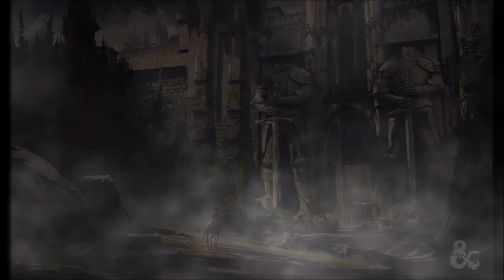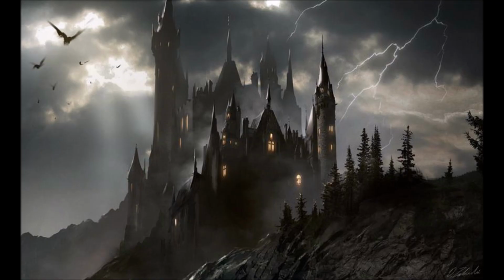Curse Of Strahd -Why It's So Good [Pt. 1]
What can be said about Curse of Strahd that hasn't already been said? I know I say it's my favorite, but many people agree with that. Is it an old sentiment we feel from Ravenloft? If so, how come Tomb Of Horrors (although very popular) doesn't have the same emotional reaction we get with Curse of Strahd / Ravenloft?

In this multi part series, we will explore why many people enjoy Curse of Strahd. Please be aware these are my opinions and someone may remember Curse of Strahd for other reasons. In part one, we discuss a little background of how Curse of Strahd came out, tracing it's routes to I6: Ravenloft. We'll also discuss he villains backstory, one of the reasons why the game is so memorable. Finally we'll touch on the setting that Curse of Strahd is set in, Barovia.

1931 Dracula: Public Domain, Internet Archive. Tod Browning Remaster

Picture Credits (In Order They Appear)-
Curse of Strahd Book Cover: Ben Oliver/ WoTC
Posing Strahd: WoTC
Curse Of Strahd Alt Artwork: WoTC/ D&D Beyond
Vampire: WoTC 5E Monster Manual
Random Encounters Table: First Edition DMG TSR
Mini Combat: Wikimedia Commons
Forward To Curse of Strahd: Tracy Hickman, WoTC
Bela Lugosi: Wikimedia Commons
John William Polidori: Wikimedia Commons
Lord Byron: Wikimedia Commons
Bram Stoker: Wikimedia Commons
Dracula Novel: Wikimedia Commons, Preservation Library
Curse OF Strahd Alt Artwork 2: WoTC/ D&D Beyond
I6 Ravenloft: TSR, by extension WoTC
Non-Static Haunted House: TubeTape YT Channel
Tiamat: Rise of Tiamat, WoTC
Iyimrith: Slyflourish
Ravenloft Strahd: TSR, by extension WoTC
Sitting Strahd: Ben Oliver/ WoTC
Young Strahd: Alberon’s Mistake Wiki, Hosted by Fandom
Valley: Wikimedia Commons
King Barov: WoTC
Sergei Playing Card:  TSR, by extension WoTC
Shadowfell: Obsidian Portal
Animated Castle: James Webster YT Channel
Strahd On Horse: WoTC
Svalich Woods: WoTC
Static Castle: WoTC
Gate: Wikimedia Commons
Foggy Forest(s): Wikimedia Commons
Gates of Barovia: WoTC
Barovia Town: WoTC
People of Barovia: WoTC
Map of Barovia: WoTC